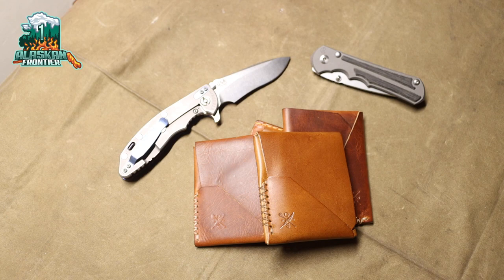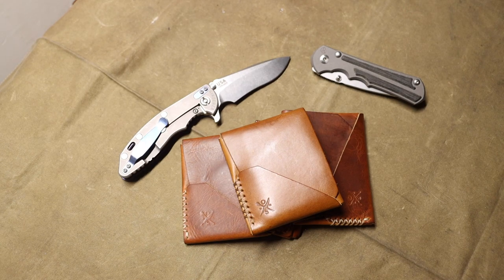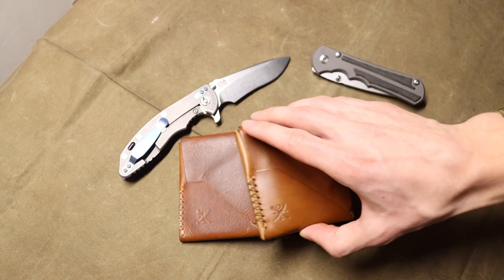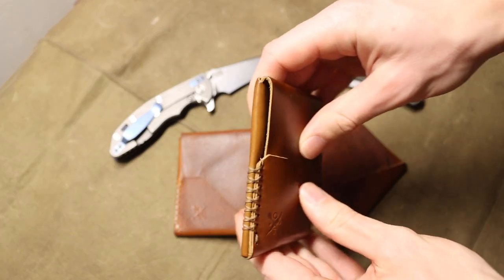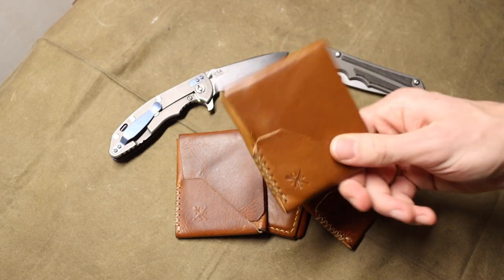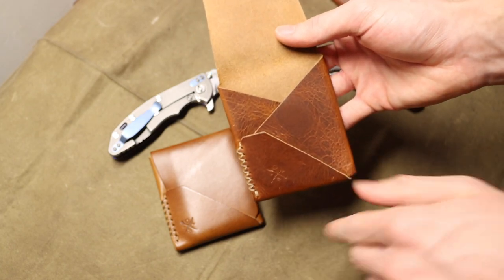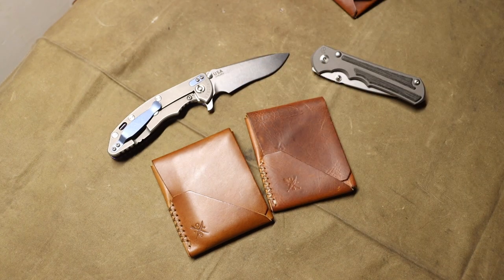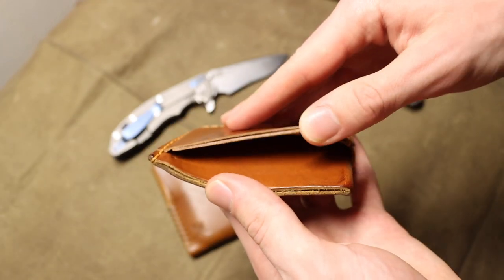Just Don't Buy a Ridge Wallet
This one might cost me a sponsorship, but these shady business practices need to be addressed!